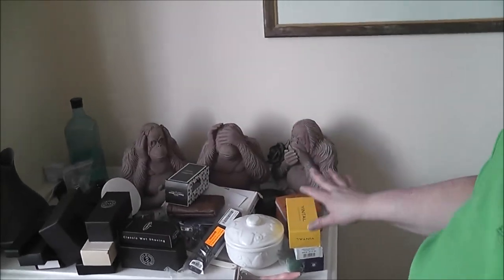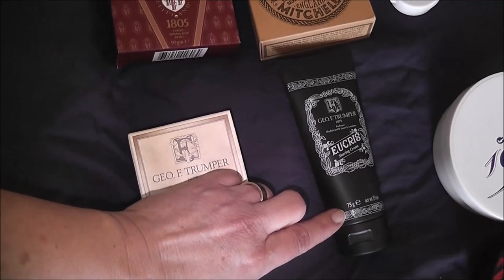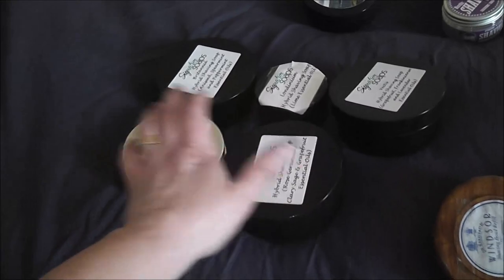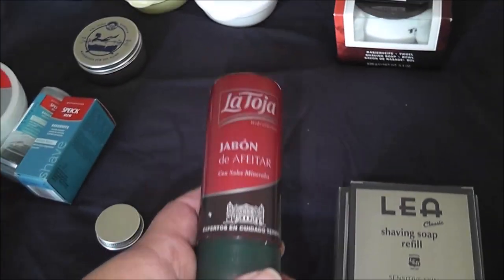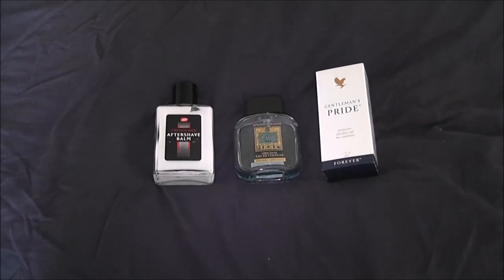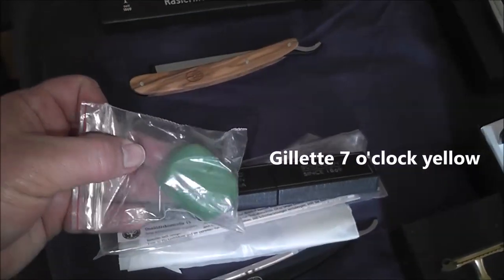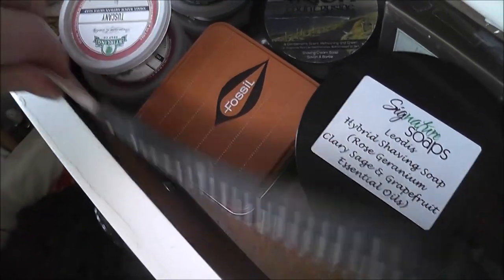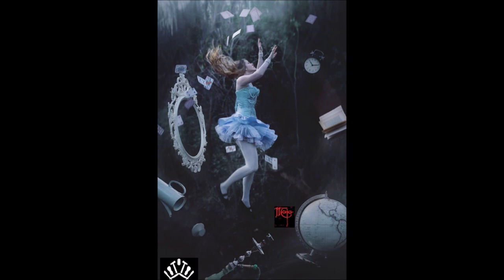What's in my Den? Soaps & Razors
Hard-and Software up to date, needed a tidy up!